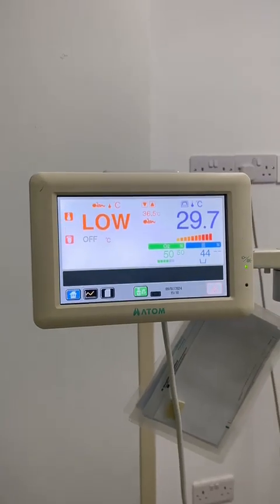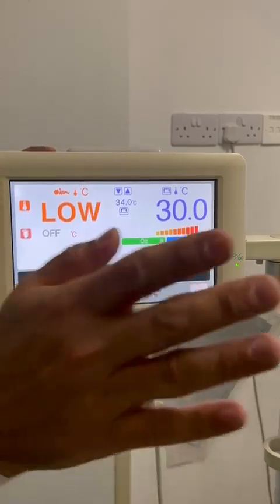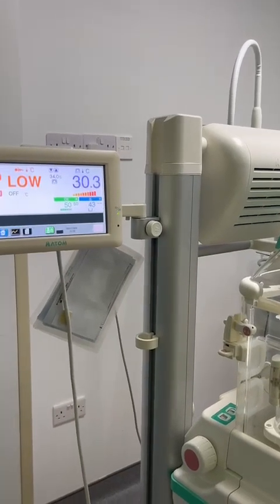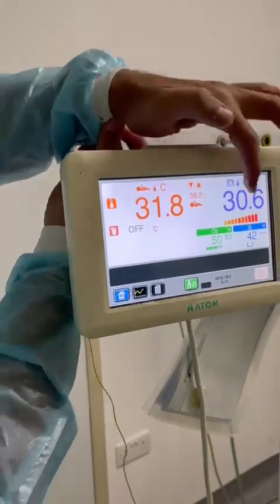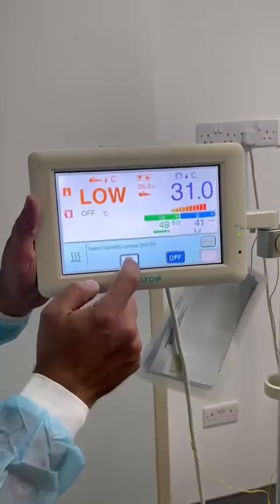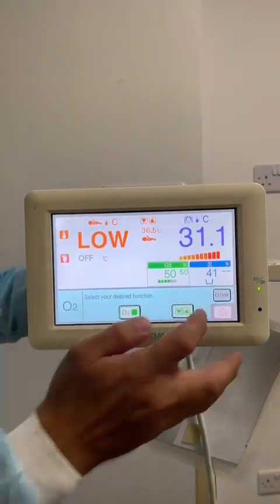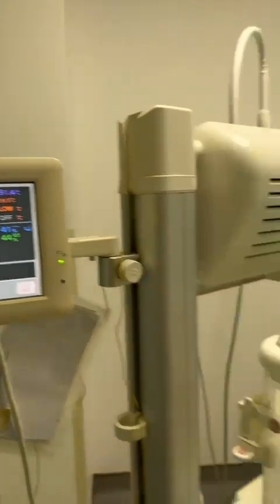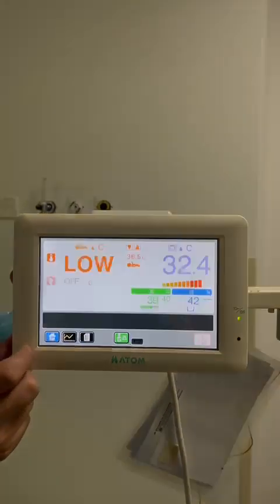ATOM Infant Incubator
Infant incubators maintain specialized light, temperature, humidity and oxygen levels optimized for a baby's development. Further, incubators can monitor many vital signs, including heart rate and temperature.